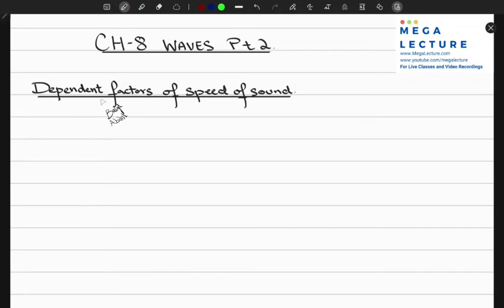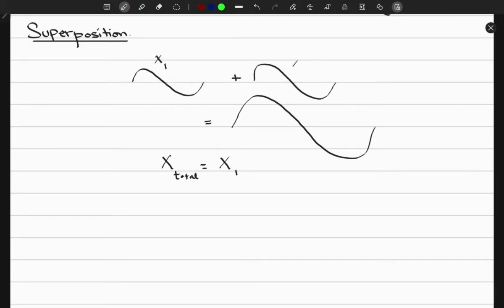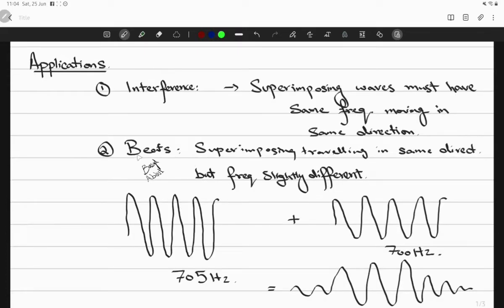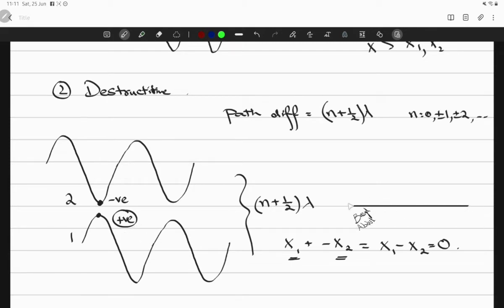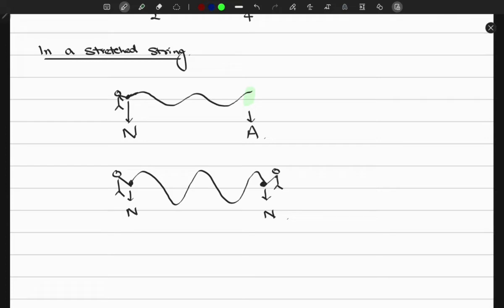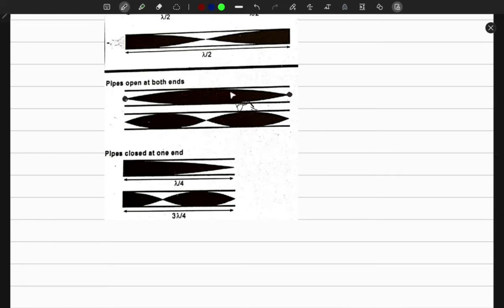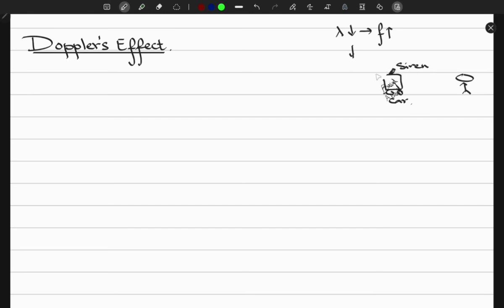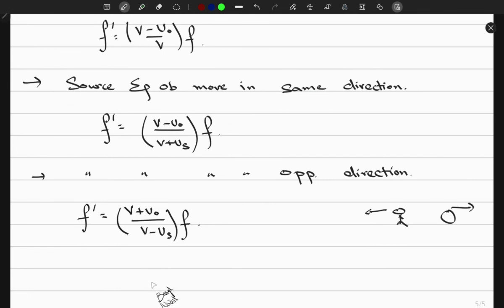NET Physics - Chapter Waves - Part 2